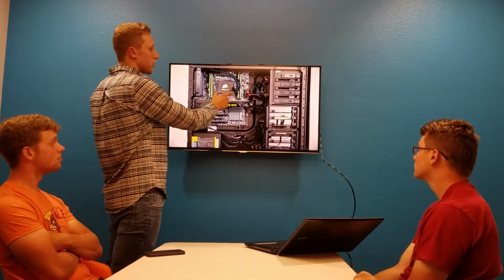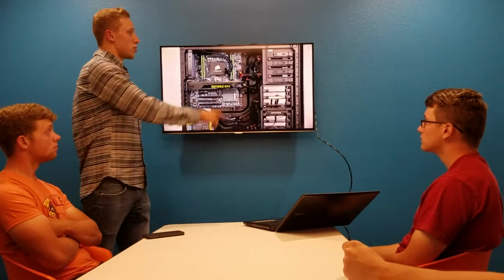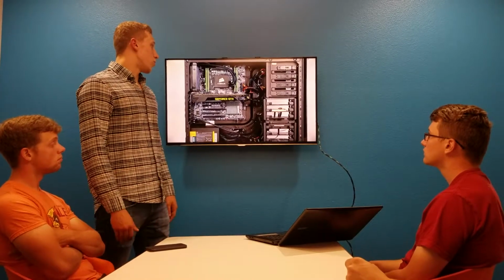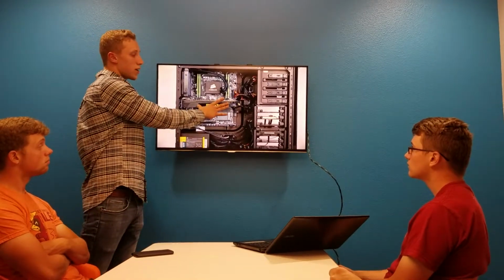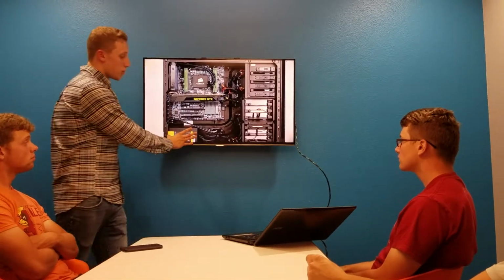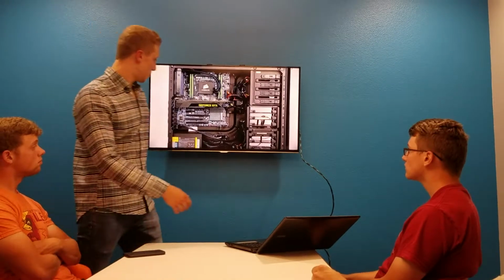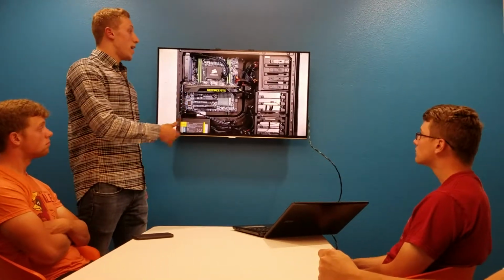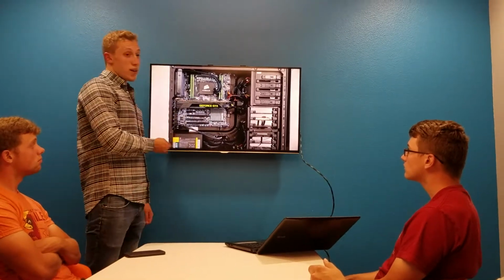Speech 112 Informative Speech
This speech is about building computers